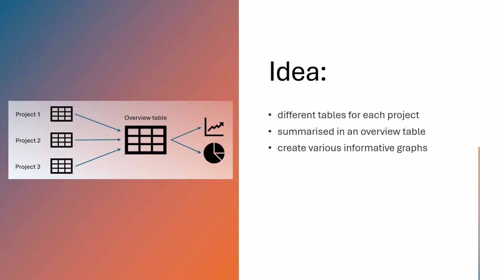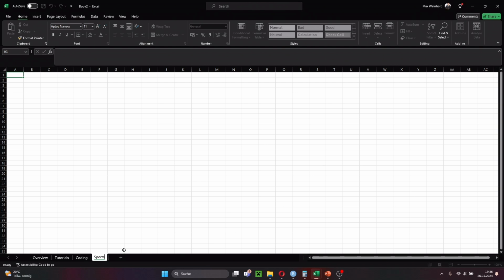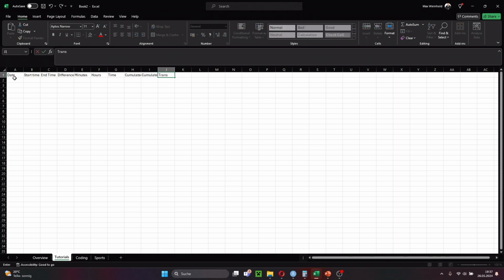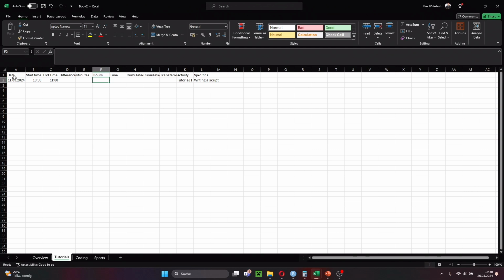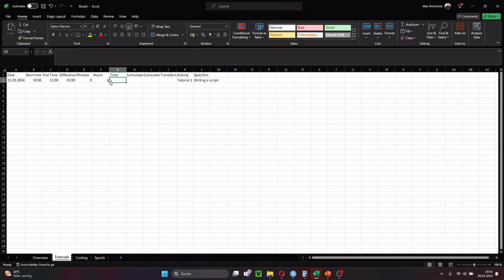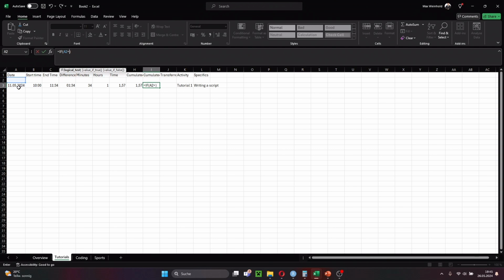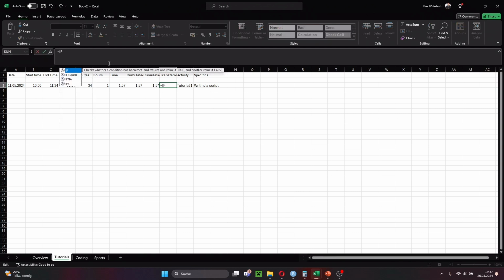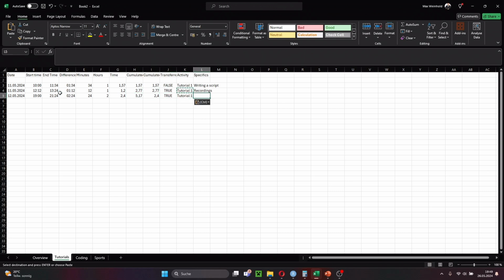Excel-Tutorial: Work Time Tracking Tool - 1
I want to show you how you can create a time tracking tool with Excel that will help you to organise your time.

This can help you in various situations, e.g. if you want to organise your working time better, or if you have started various projects in your free time. I will also create an extra video for students, as this tracking method can help you to keep track of how much you have learnt and how much you still have to learn, especially when studying for exams.

The core principle is very simple. You have different tables for each project, in which you can enter your working hours for each day with start and end times. These times are totalled in an overview table that shows you your working hours per day and per project.

You can download the example Excel spreadsheet from a Github repository and follow the steps yourself: